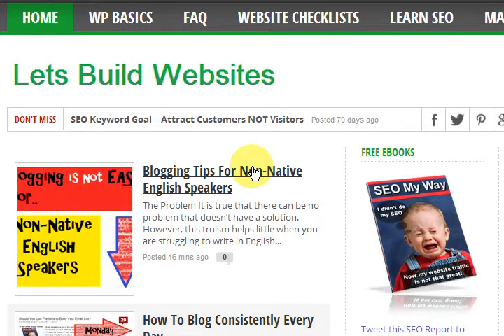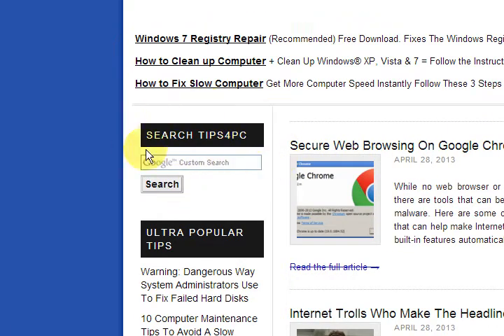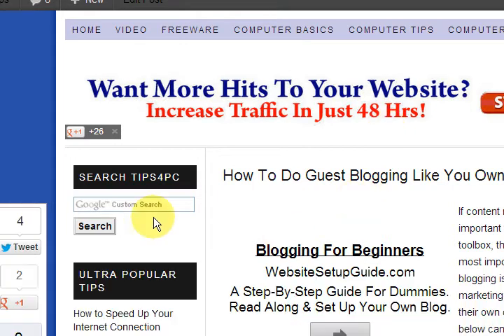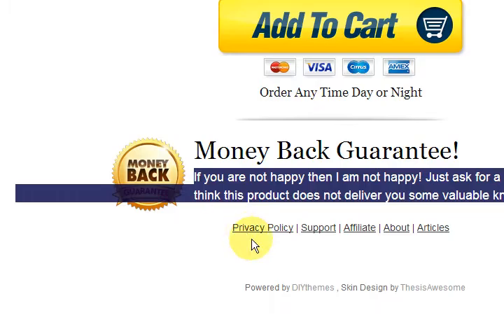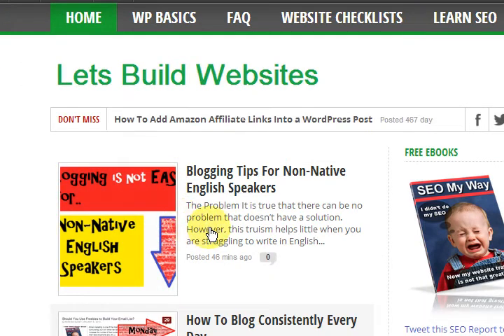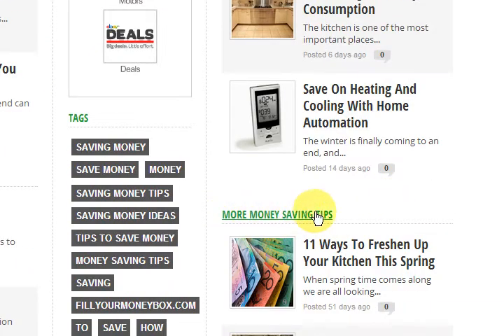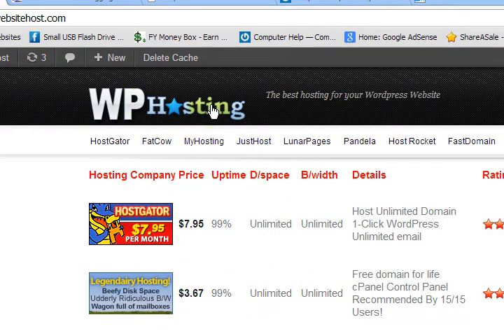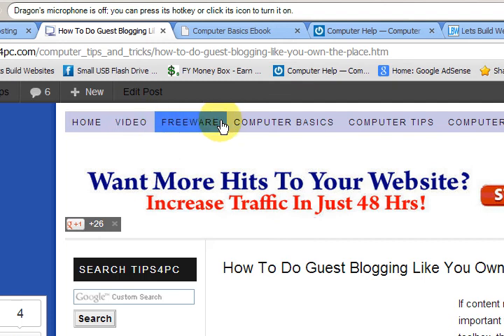Best Wordpress Themes To Make Money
Best Wordpress themes to make money online.